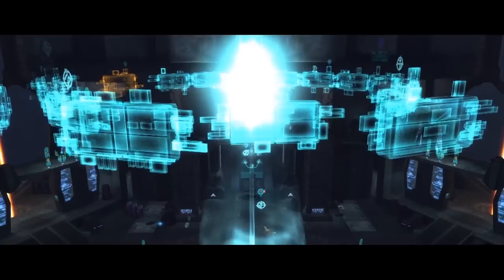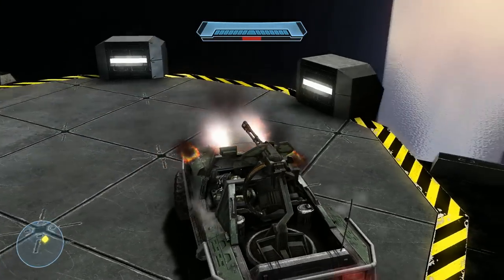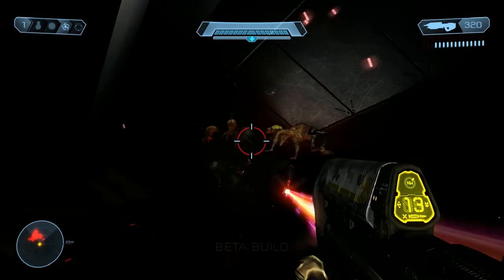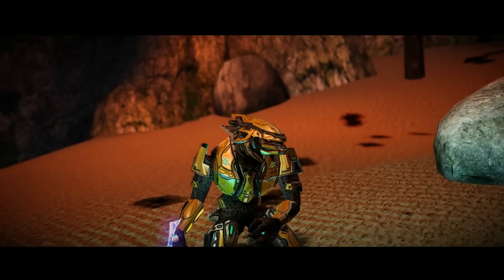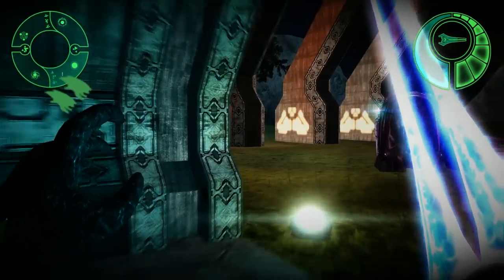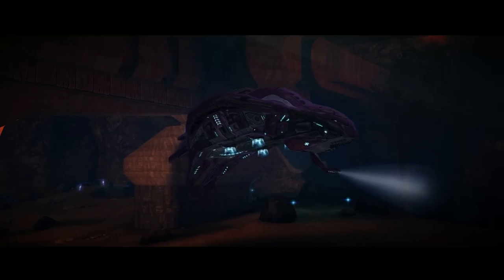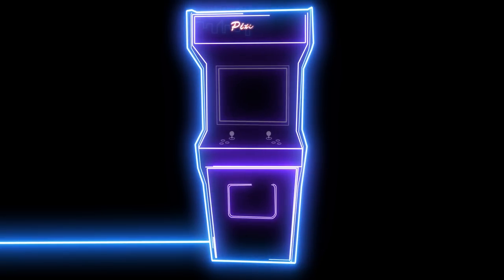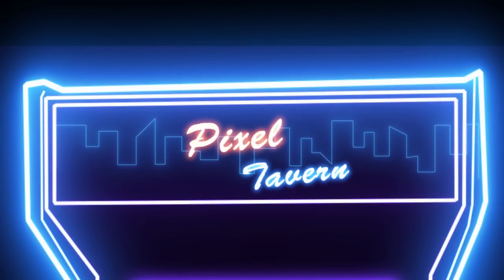Spotlight on: Halo SPV3.2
In this Spotlight on I cover the upcoming release of Halo SPV3.2 The latest release from this incredible Halo Mod. This time the graphics are taken up another level, there's more weapons and even new levels. To all Halo fans prepare yourself, for the ultimate Halo experience

Special thanks to the development team for allowing to play early. You guys are awesome!

ITS OUT NOW! Follow this link for download details